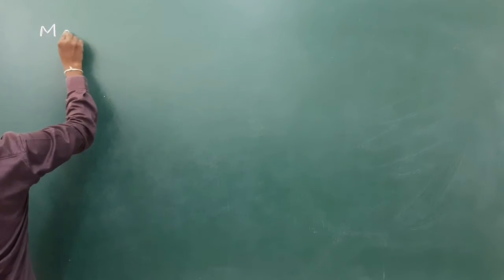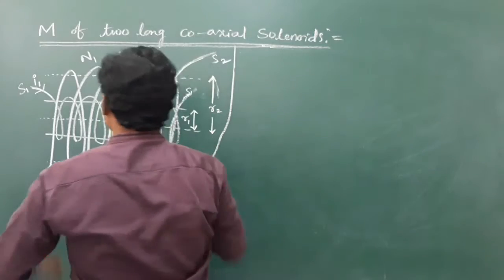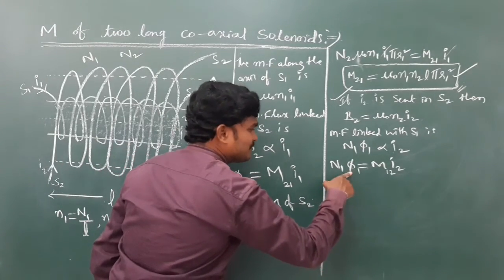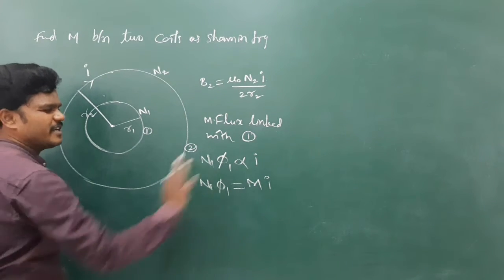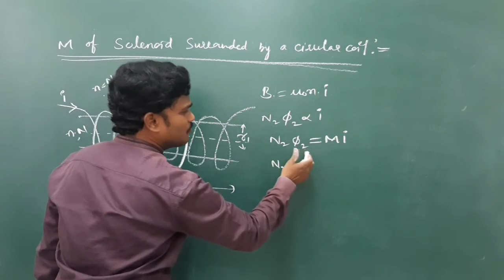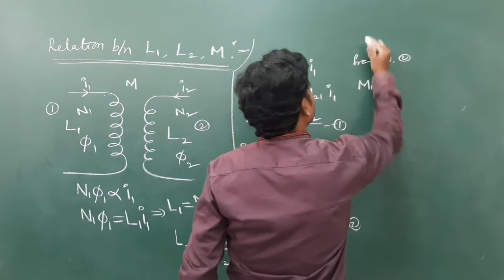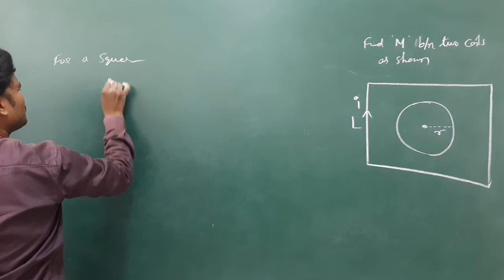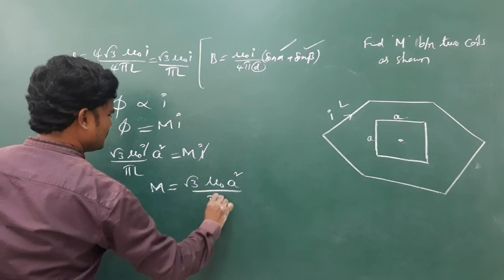ELECTRO MAGNETIC INDUCTION PART 10BY MALLIKARJUNPHY